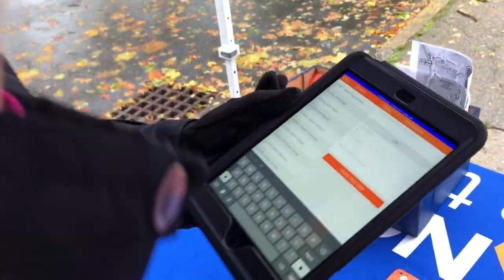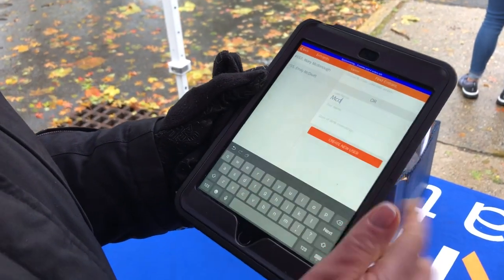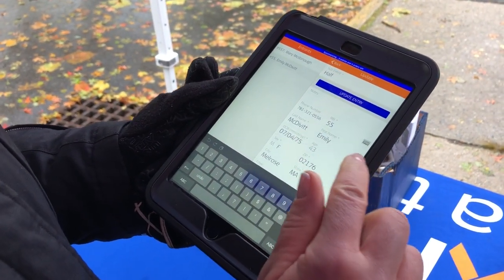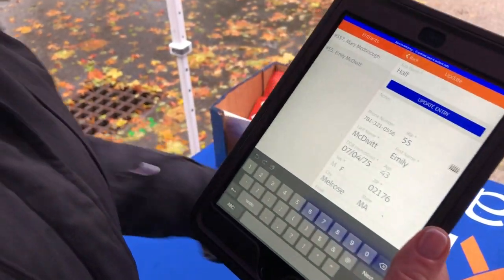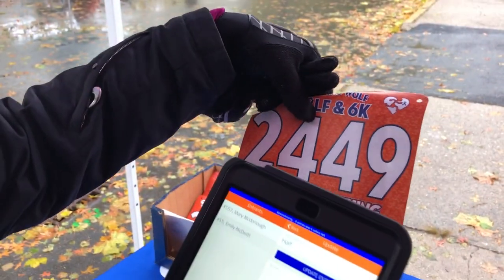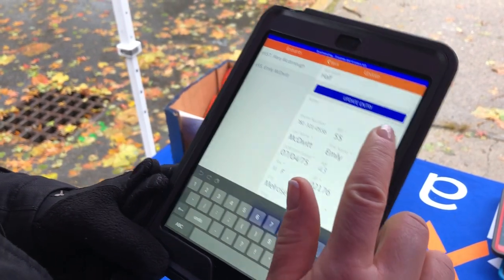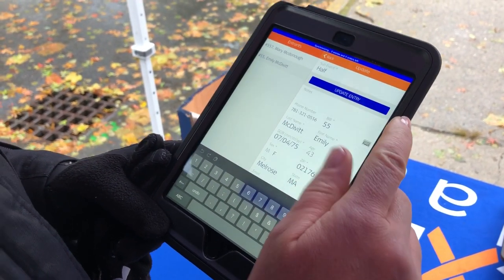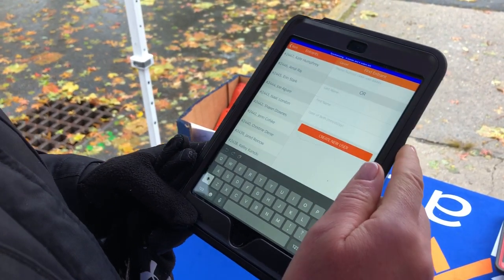Realtors® Relief Run 5k Bib Assignment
Tutorial on the Dynamic Bib assignment app by Kelly Catallo